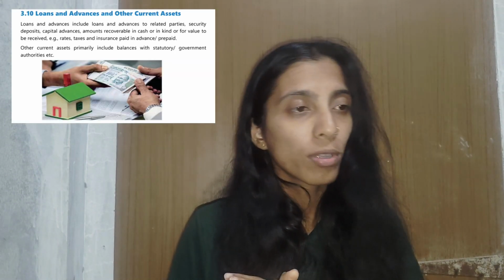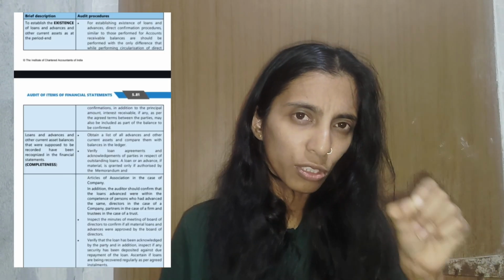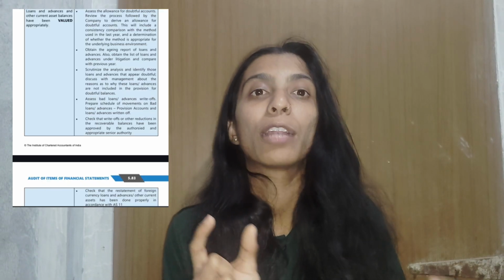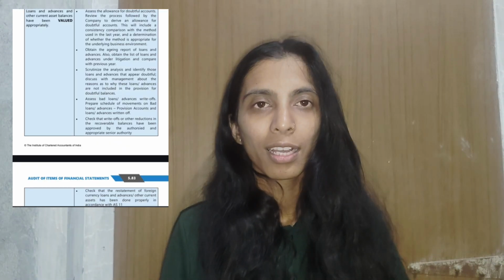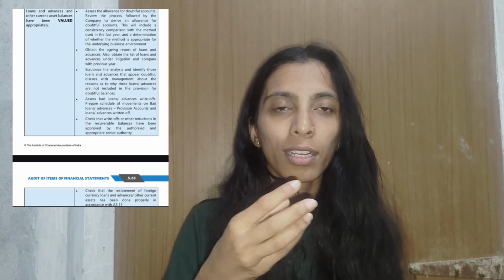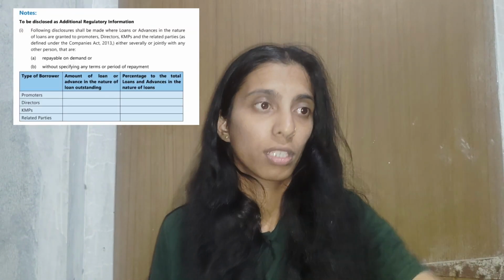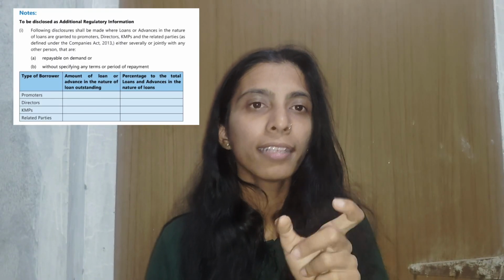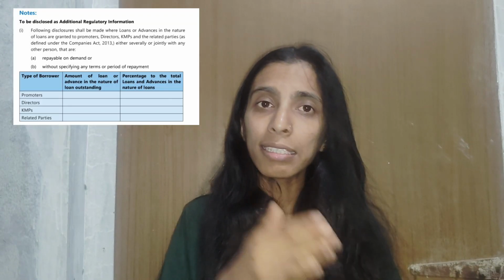Loans and Advances and Current Assets| CA Inter May26 | Auditing and Ethics